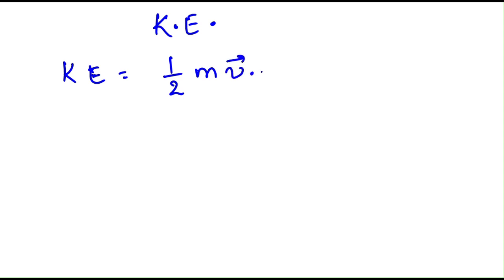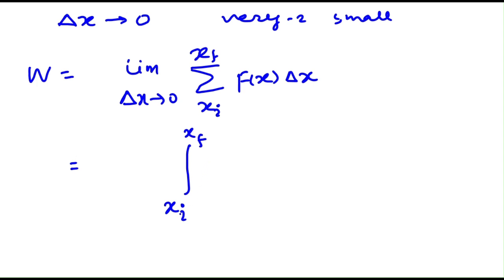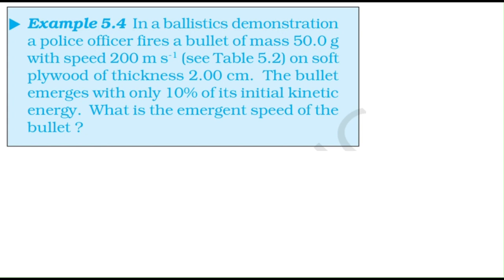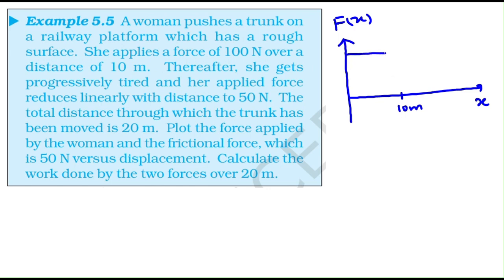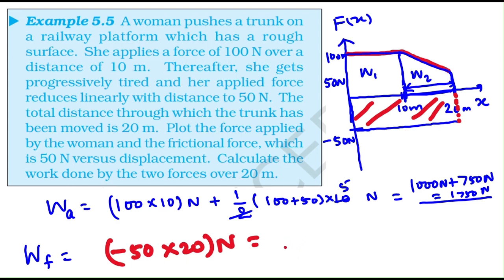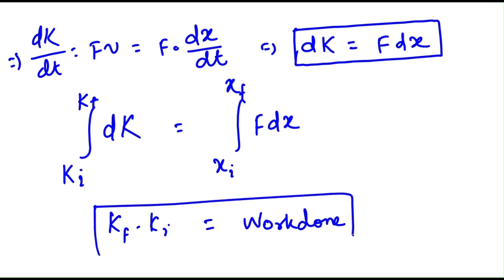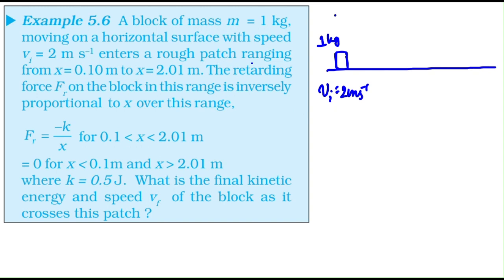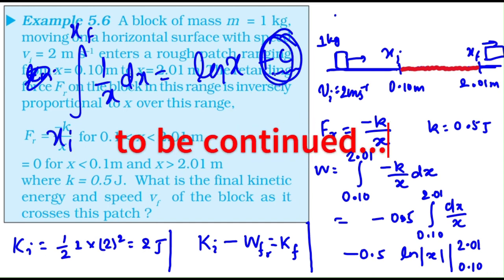Examples 5.4 | Example 5.5 | Example 5.6 | Work Power Energy | NEET | NCERT class 11 physics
The Work-Energy Theorem is explored in this video, demonstrating how it applies to situations involving forces that change with position. This will help viewers gain a deeper understanding of this fundamental physics concept and its applications to solve numerical problems.